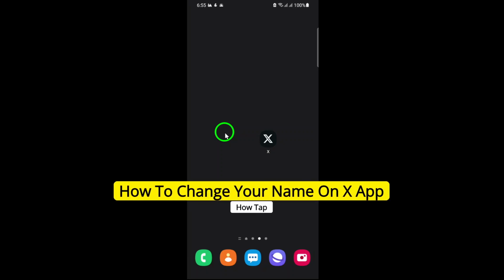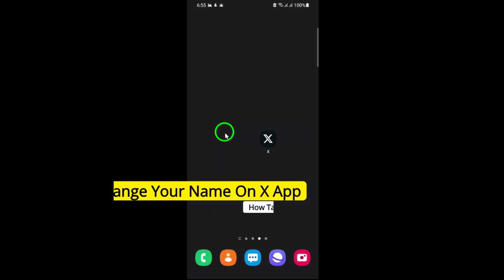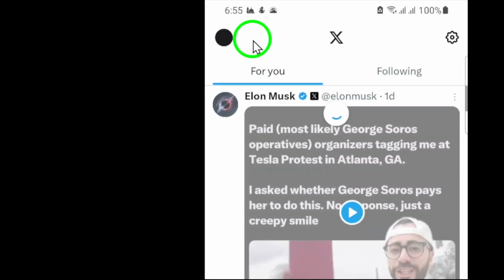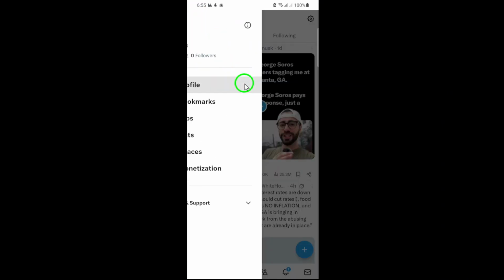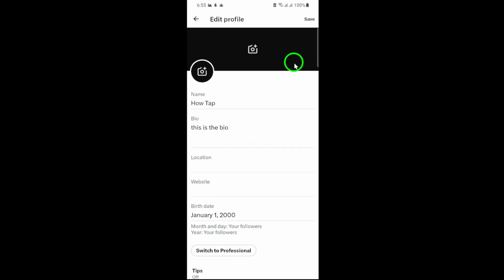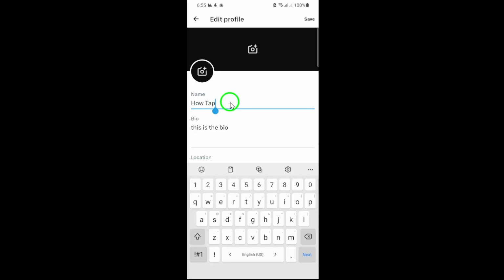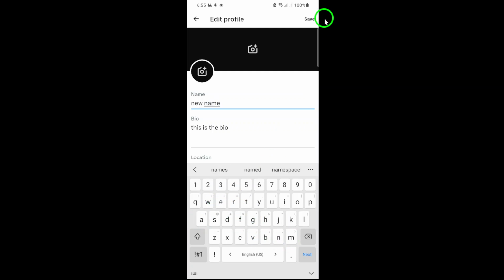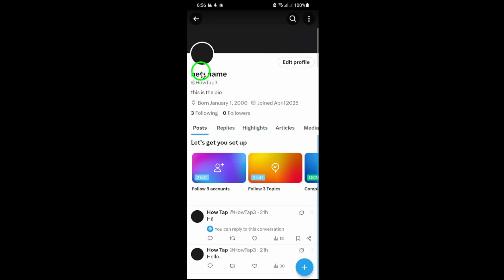How To Change Your Name On X App (Updated)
Learn how to change your name on X quickly and easily! This updated tutorial walks you through the steps to ensure your profile reflects your identity in just a few taps.

Steps:

1. Open the X app.

2. Go to your profile by tapping your profile picture in the top left.

3. Tap "Edit profile."

4. Tap on your name and enter your new name.

5. Tap "Save."-
Timeline:
00:00 Start
00:12 How to do it
01:05 End